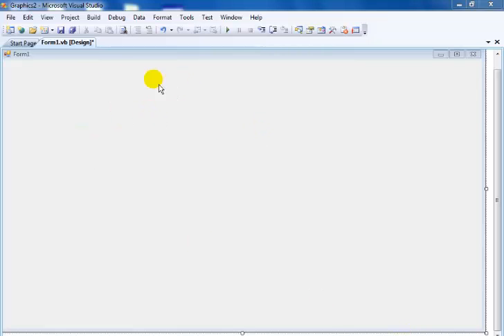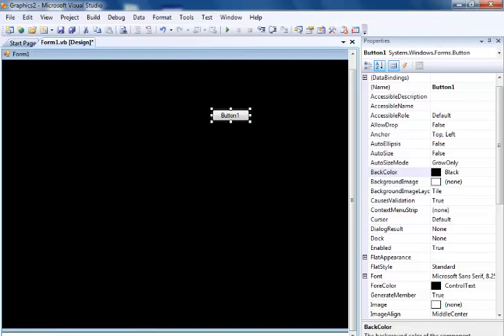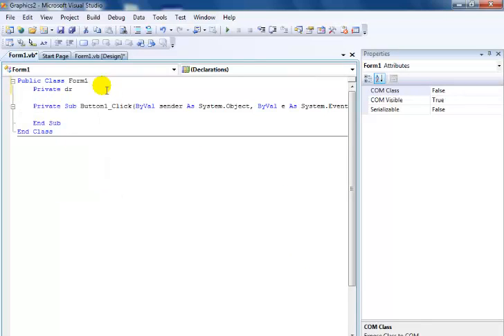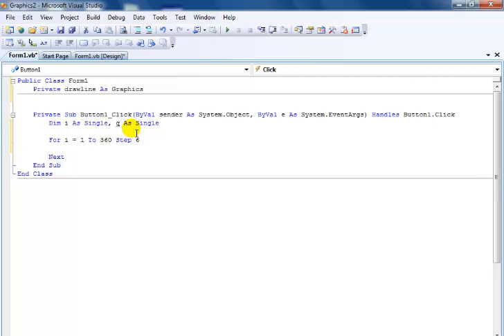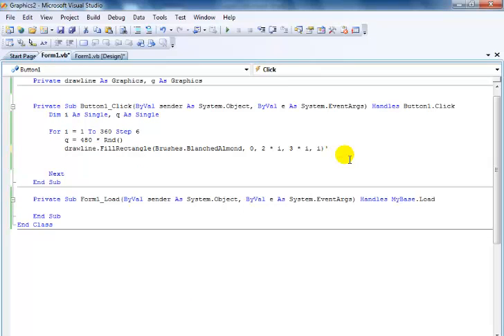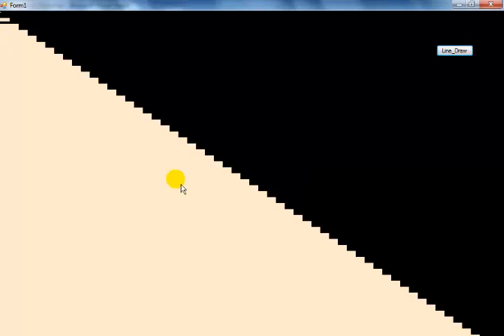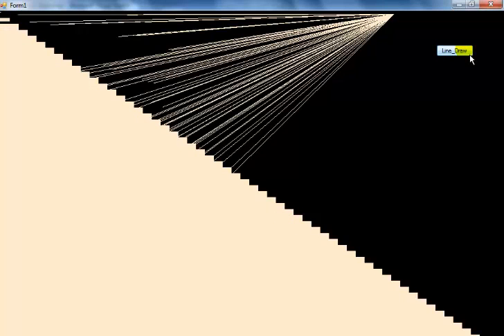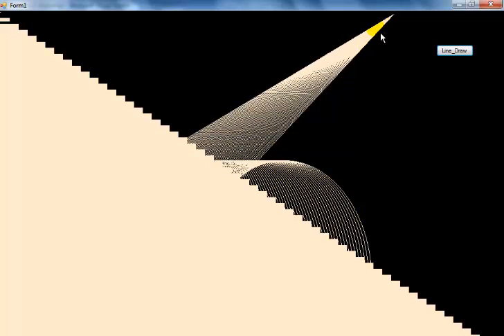Visual Basic.Net Graphics Drawing Tutorial